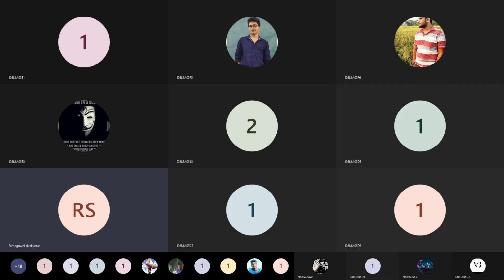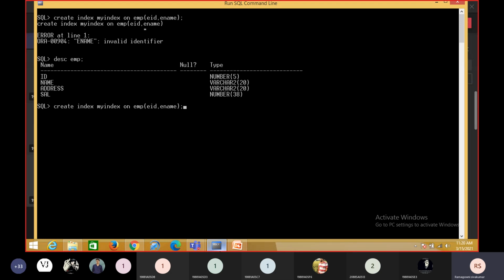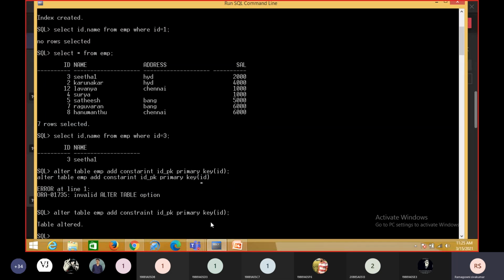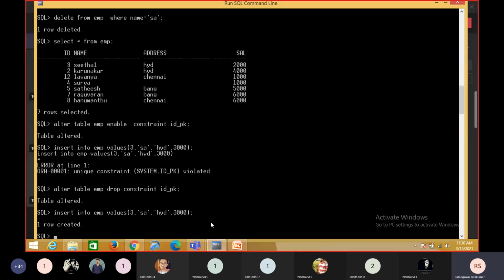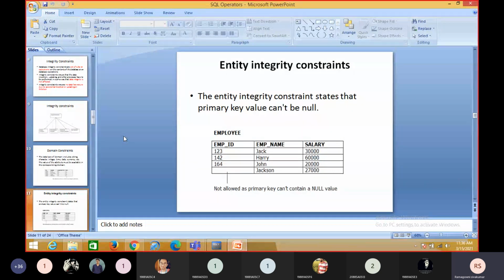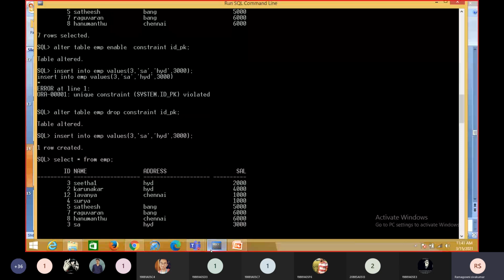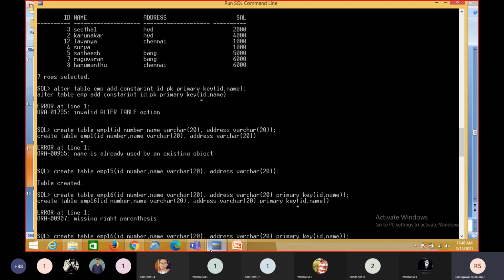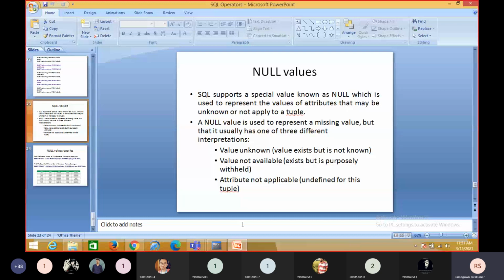DBMS CLASS 20210315 111508 Meeting Recording